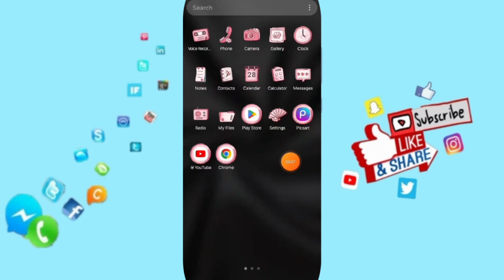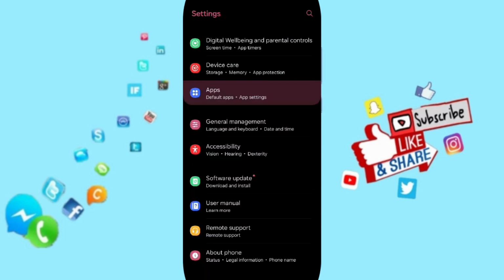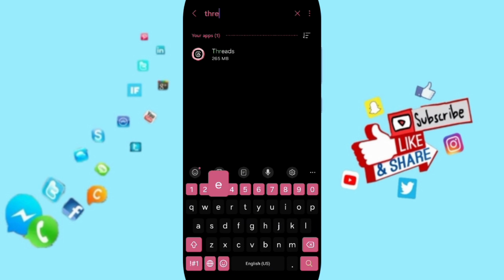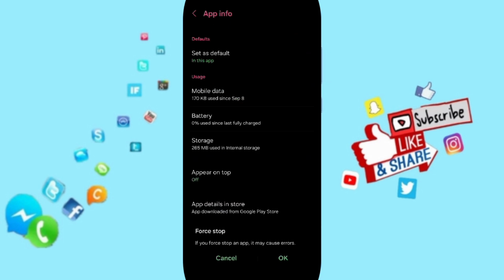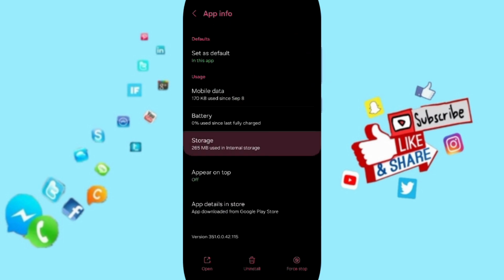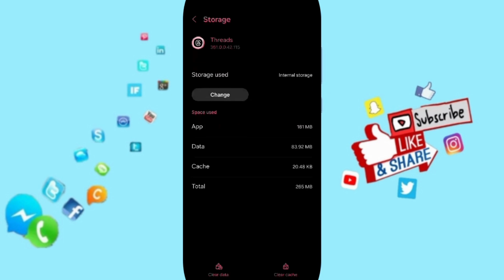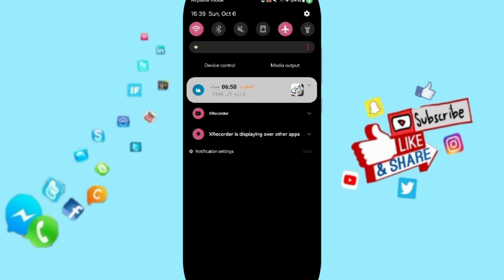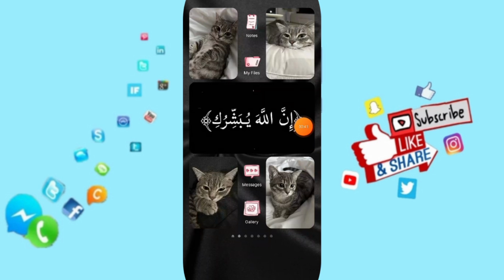How To Fix And Solve Freezing On Threads App | Final Solution